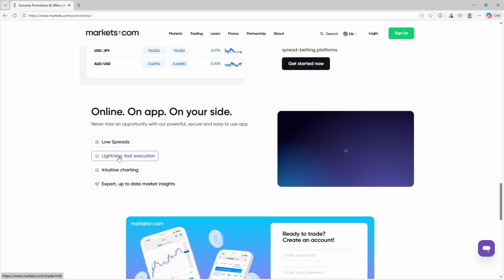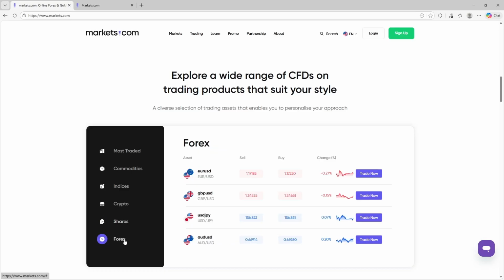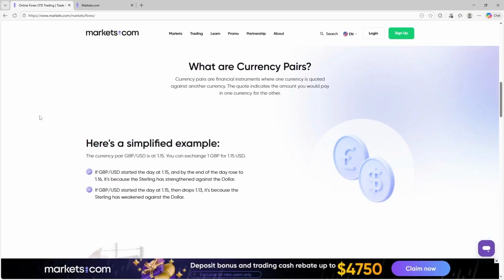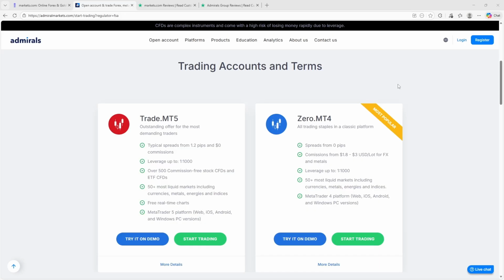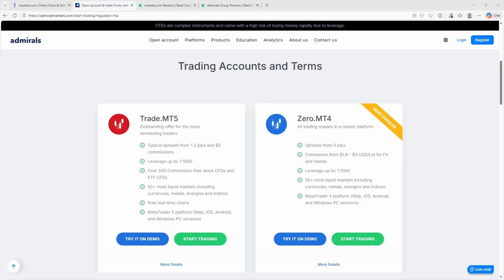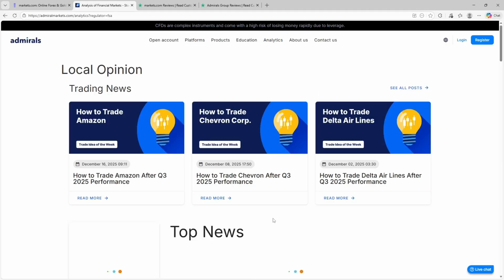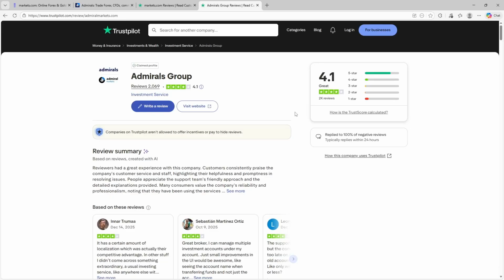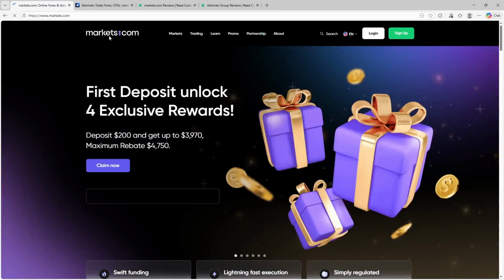markets.com vs admirals [2026]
In this video, we compare markets.com vs Admirals 2026 to help traders and investors choose the right online trading platform based on features, costs, and overall usability. This markets.com vs Admirals 2026 comparison focuses on markets.com only, covering its trading platforms, account types, fees, available markets, tools, and overall user experience. We then move into a detailed head-to-head comparison analyzing Admirals features, pricing structure, customer reviews, strengths and weaknesses, and which broker is the best overall recommendation. This markets.com vs Admirals 2026 comparison is ideal for beginners entering online trading as well as experienced traders comparing execution quality, research tools, and platform flexibility.

Timestamps
0:06 – markets.com Overview, Trading Platform Features, Account Types, Fees, and Tools
3:52 – Head-to-head comparison of markets.com vs Admirals covering features, pricing, customer reviews, and best overall recommendation